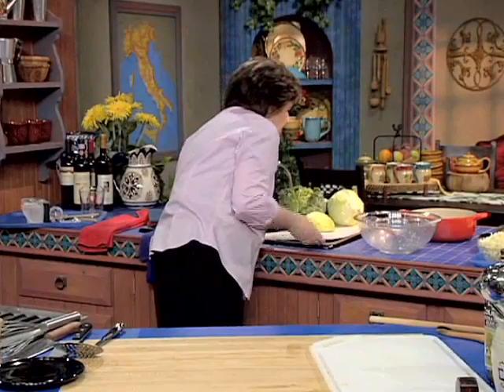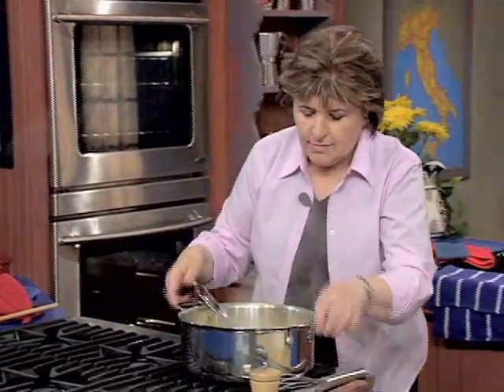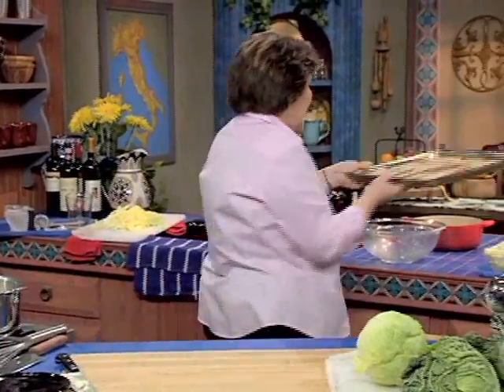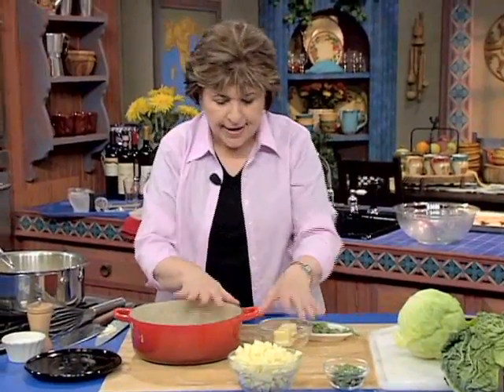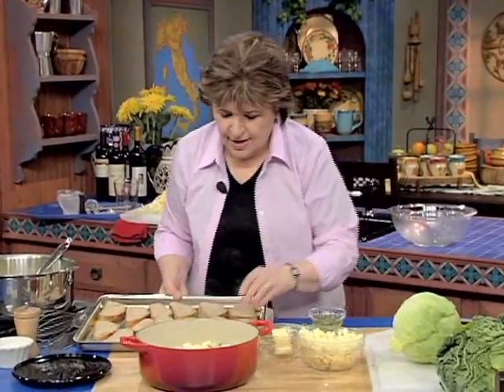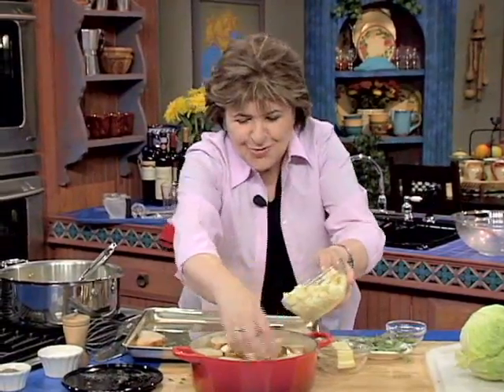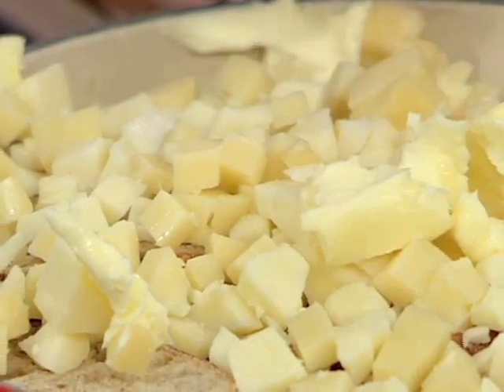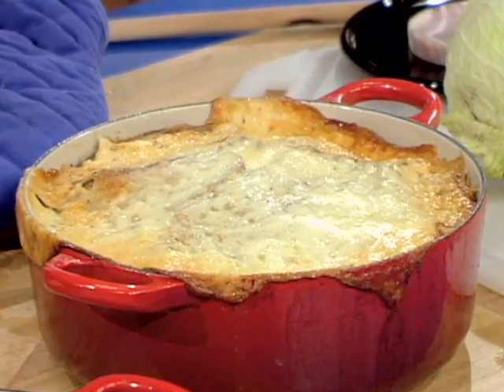Ciao Italia 1709-r1043 Valpelline